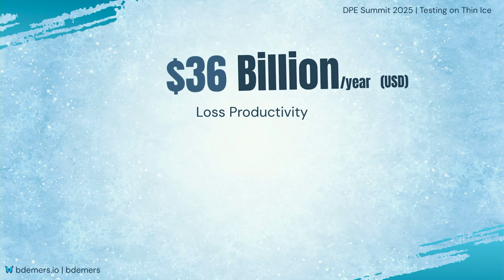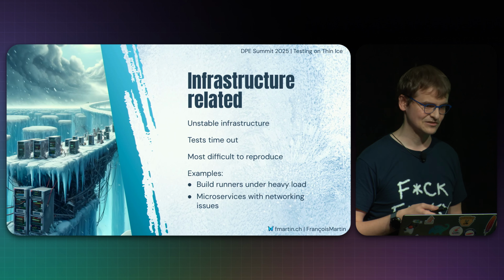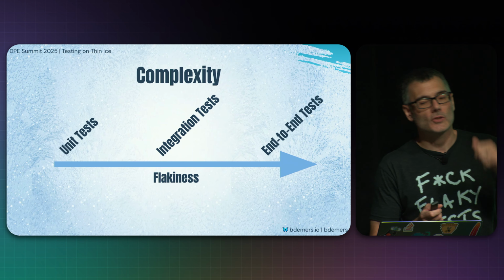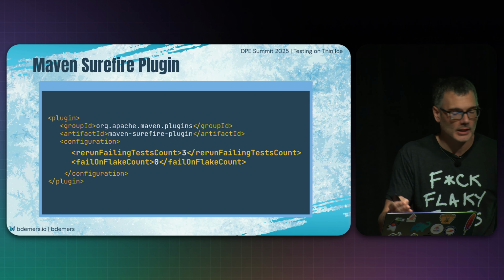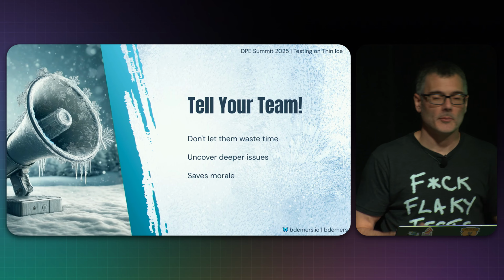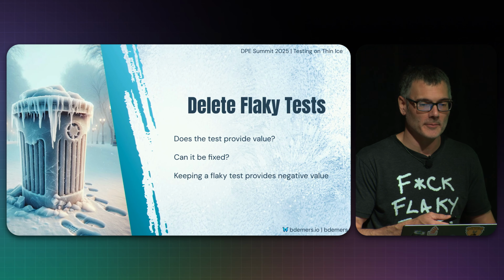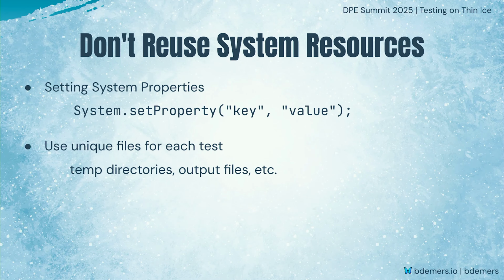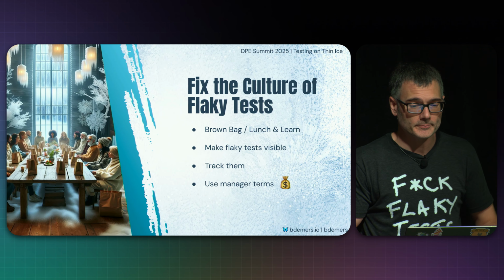Testing on Thin Ice: Chipping Away at Test Unpredictability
Presented by François Martin (Karakun AG) Brian Demers (Gradle) at DPE Summit 2025, an event developed and hosted by Gradle.

to learn how to reap the rewards of AI in today's software development landscape while avoiding the pitfalls.

Ever tried to catch melting snowflakes? That’s the challenge of dealing with flaky tests – those annoying, unpredictable tests that fail randomly and pass when rerun. In this talk, we slide down the slippery slope of why flaky tests are more than just a nuisance. They’re time-sinks, morale crushers, and silent code quality killers.

We skate across real-life scenarios to understand how flaky tests can freeze your development in its tracks, and why sweeping them under the rug is like ignoring a crack in the ice. From delayed releases to lurking bugs, the stakes are high, and the costs are real.

But don’t pack your parkas just yet! We share expert strategies and insights on how to identify, analyze, and ultimately melt away these flaky tests. Through our combined experience, we provide actionable techniques and tools to make sure snow is the only flakiness you experience, ensuring a smoother, more reliable journey in software development.

0:00:00 Introduction to flaky tests and their impact
0:01:36 Defining what constitutes a flaky test
0:02:04 Common causes of test flakiness
0:14:11 Strategies for identifying flaky tests
0:19:40 How to prevent and manage flaky tests
0:24:48 Quarantining and fixing unstable tests
0:30:53 Techniques for writing stable, isolated tests
0:40:23 Addressing the cultural aspect of test reliability